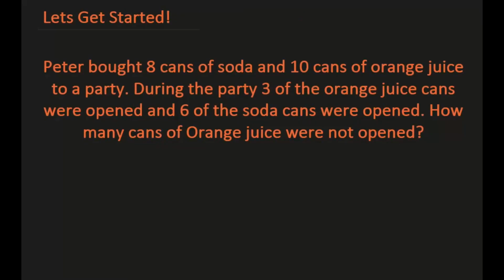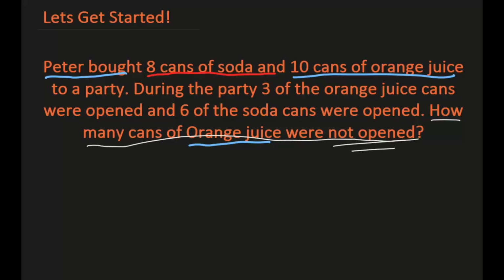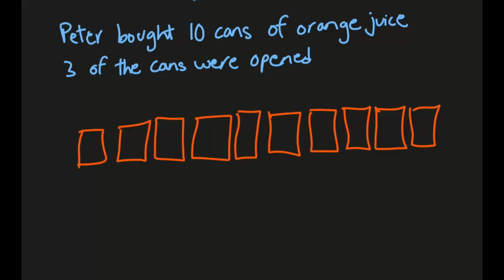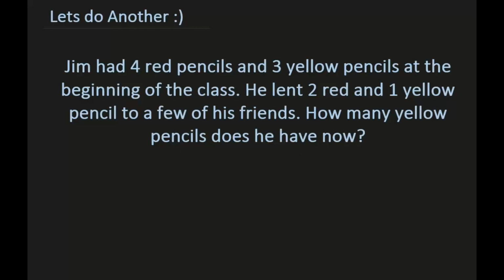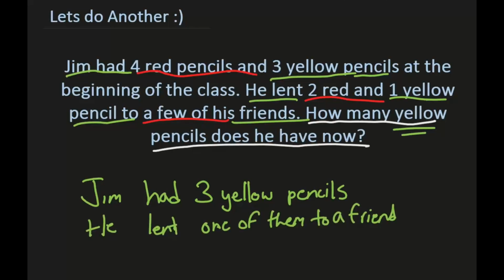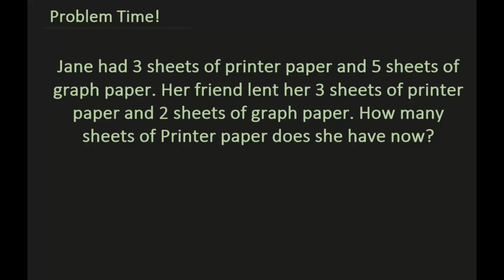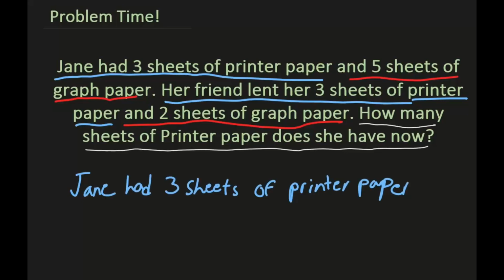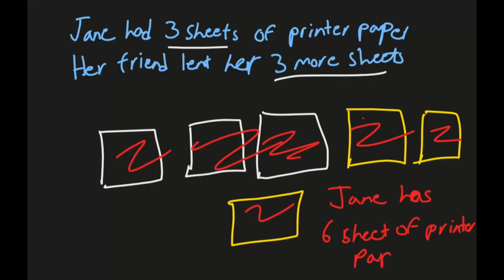05-08: Problem Solving Missing or Extra Information | 5th Grade | SS Multimedia